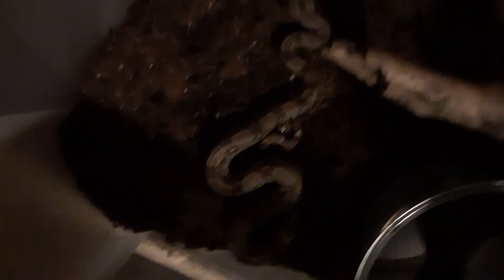My channel: Recent events and moving forward